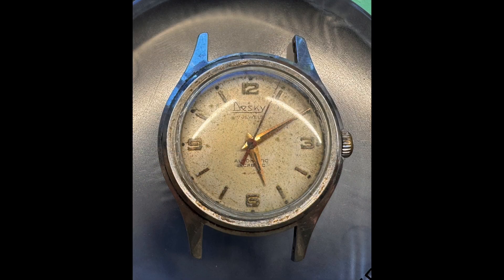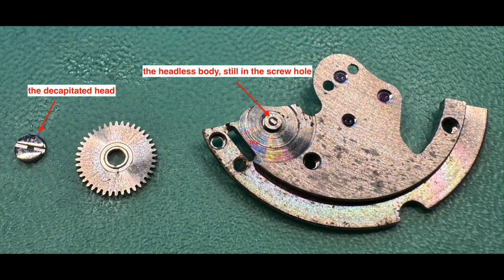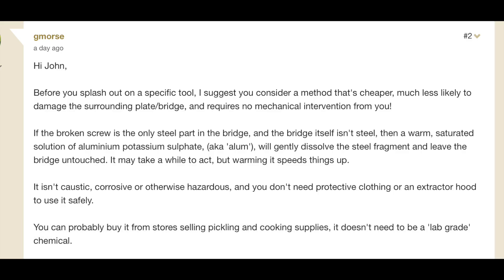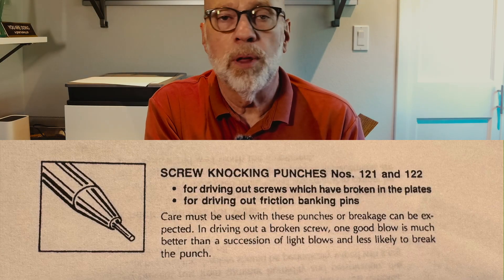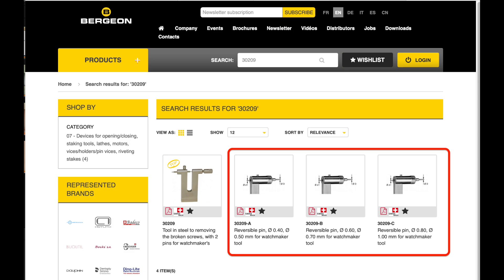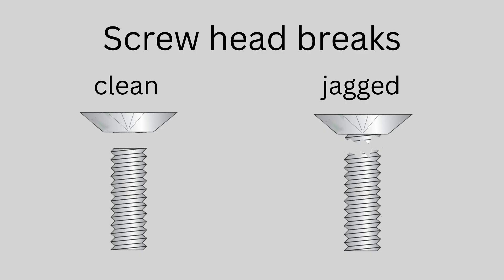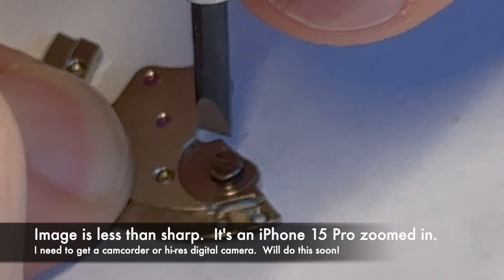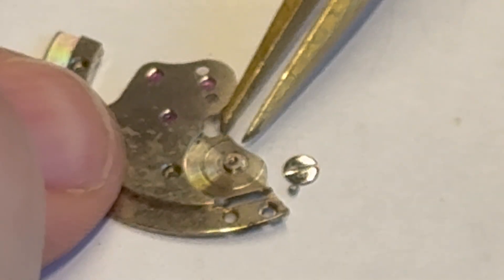Removing a Broken Screw Without a Screw Extractor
This video shares my experience of breaking a screw in an A. Schild 1700 movement and then extracting the remnant from the hole.

I'll explain my evaluation of the alternatives for removing the body, and the steps I took to remove it without special tools or fluids.

00:00 Intro
00:43 The choices
03:36 Why not use the head?
04:15 The body
04:47 The head
05:33 Head to body
06:58 Unscrewing
07:44 Outgo